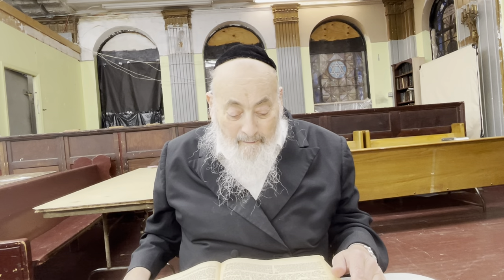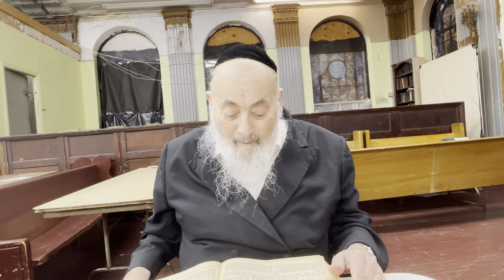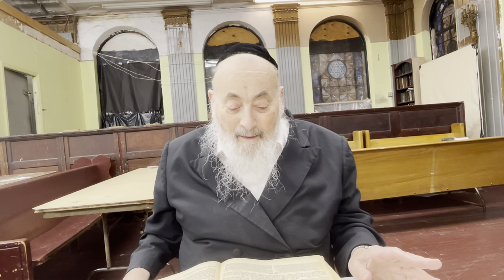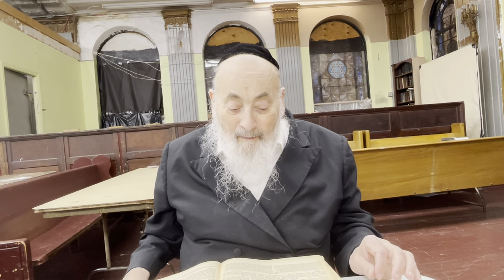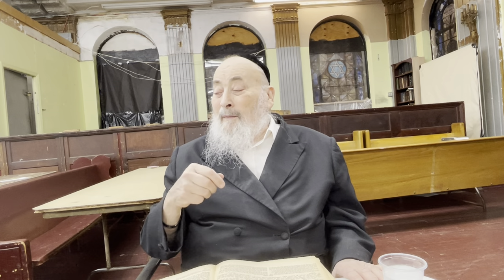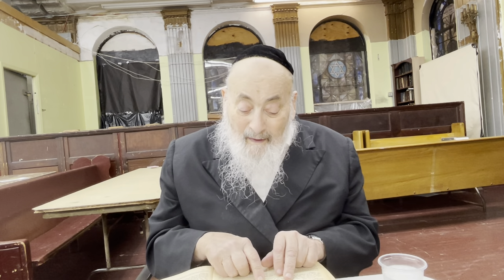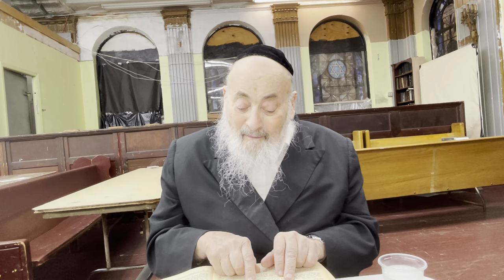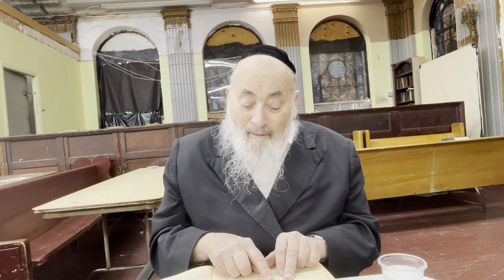רמב״ם-הלכות בית הבחירה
BY rabbi Bogomilsky